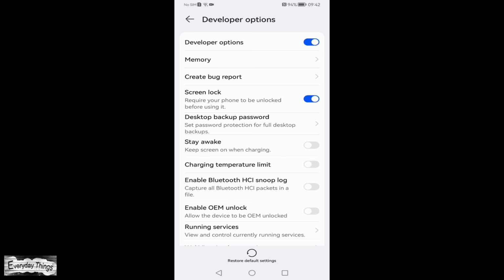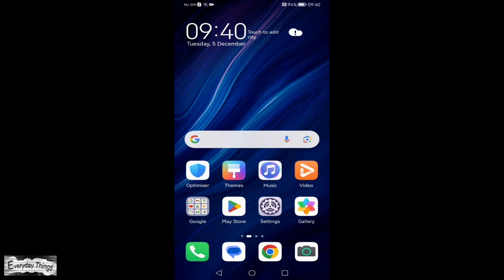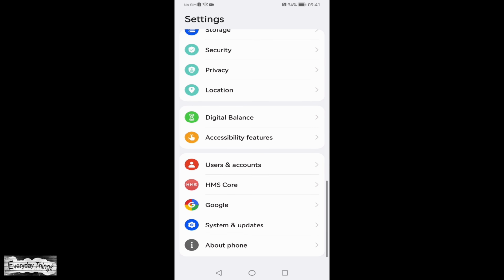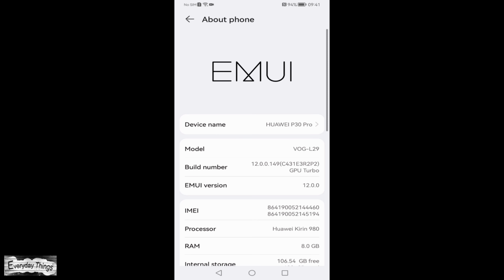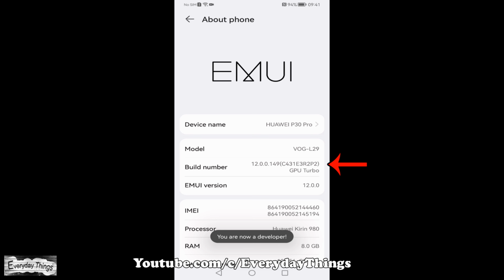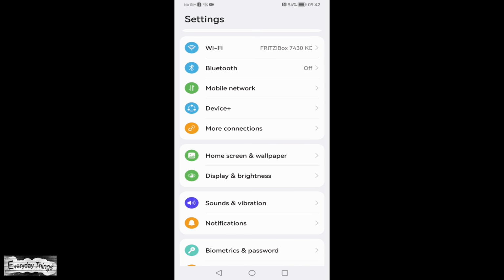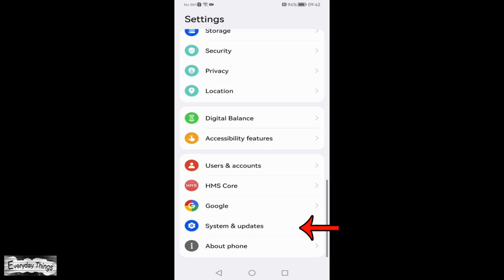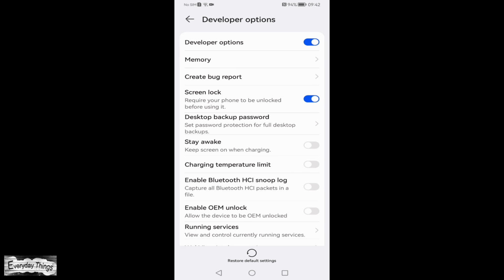Unlocking Potential: How to Turn On Developer Mode on Huawei Smartphones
Ready to explore the hidden capabilities of your Huawei smartphone? In this step-by-step guide, we'll show you how to turn on Developer Mode, unlocking advanced settings and features that can enhance your Android experience.

DE
Potenzial freisetzen: So aktivieren Sie den Entwicklermodus auf Huawei Smartphones

Bereit, die verborgenen Möglichkeiten deines Huawei Smartphones zu erkunden? In dieser schrittweisen Anleitung zeigen wir dir, wie du den Entwicklermodus aktivierst, um erweiterte Einstellungen und Funktionen freizuschalten, die dein Android-Erlebnis verbessern können.